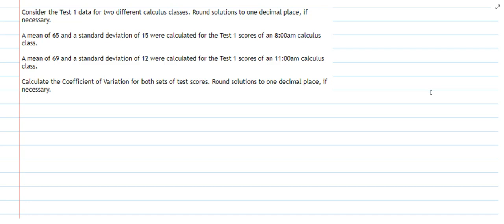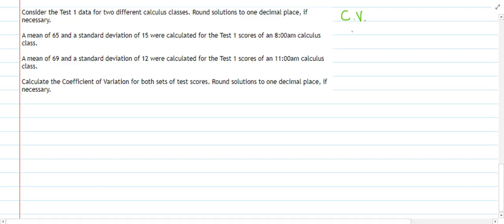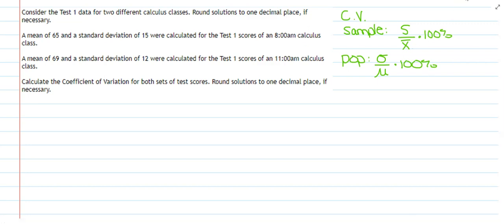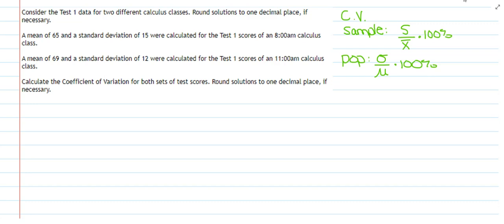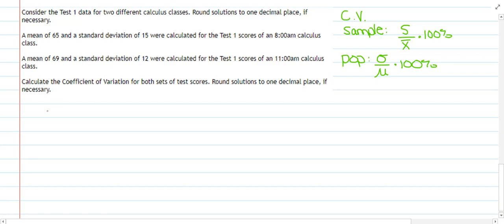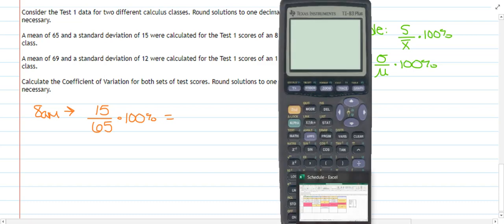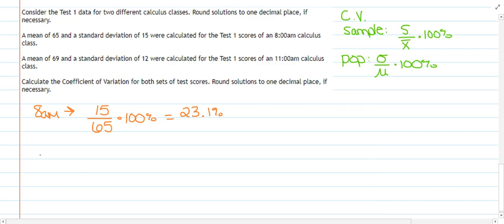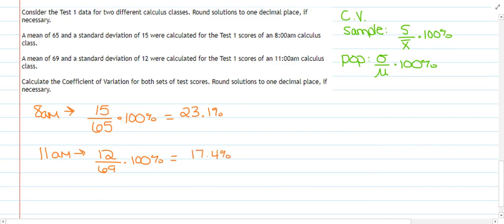Stats Ch 2 coefficient of varitation